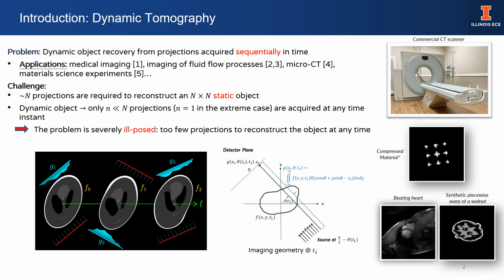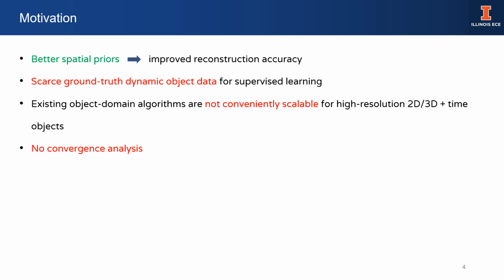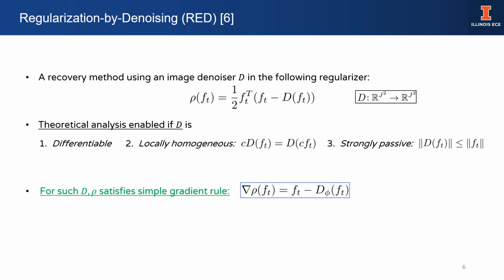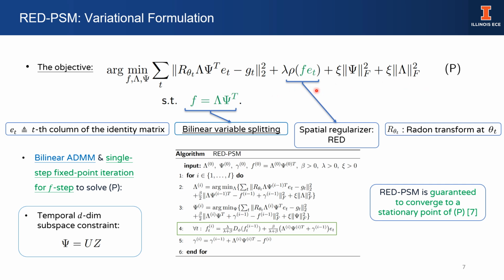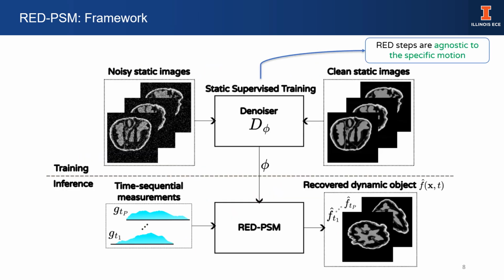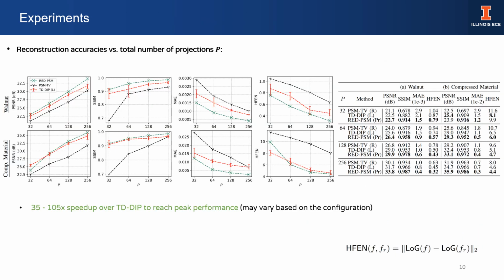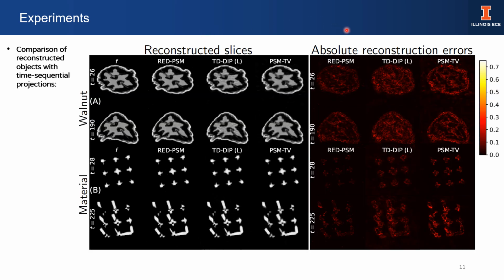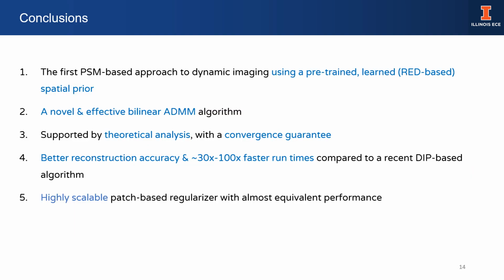RED-PSM: Regularization by Denoising of Partially Separable Models for Dynamic Imaging